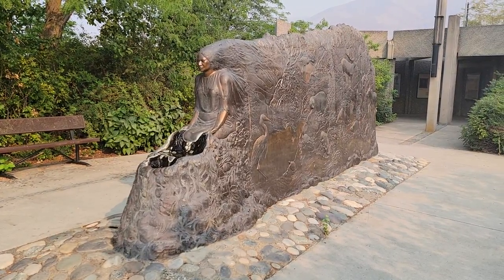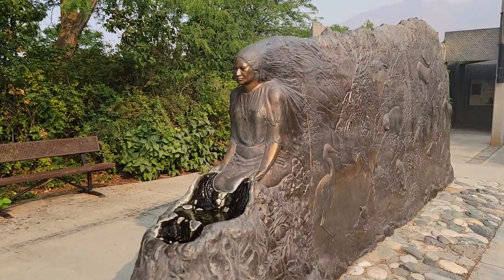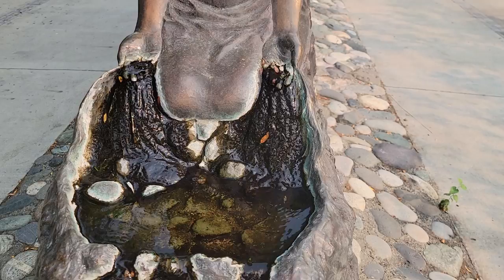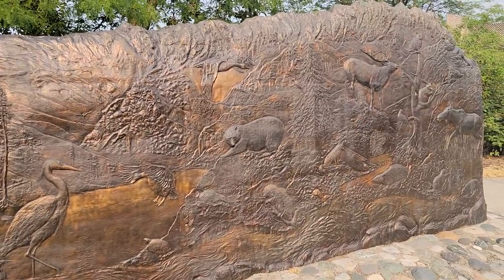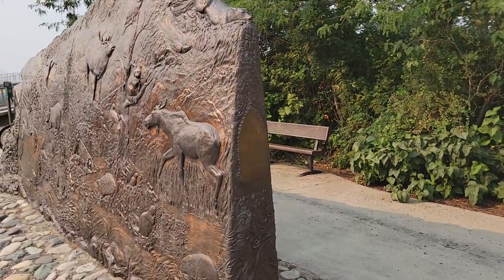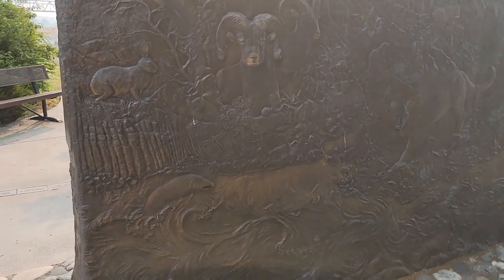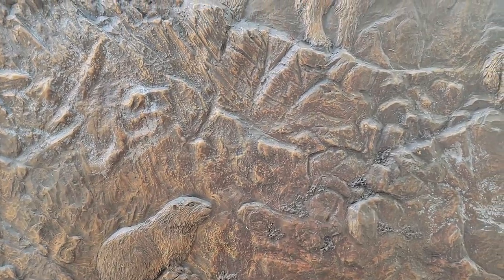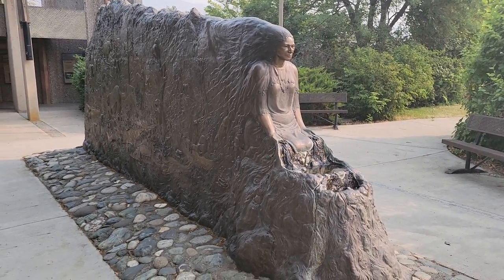Tsceminicum Sculpture | Lewis & Clark Art Center Lewiston ID